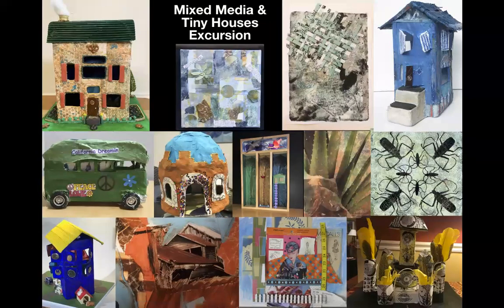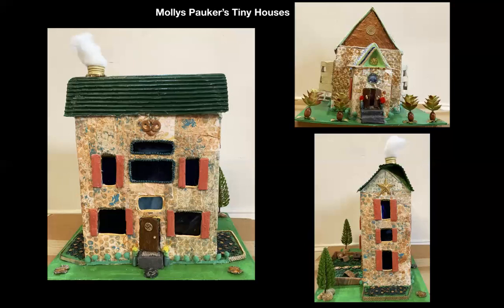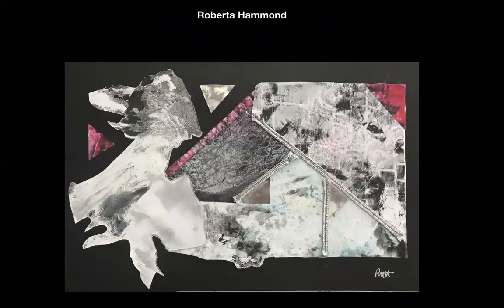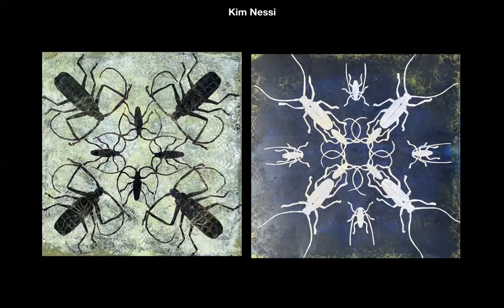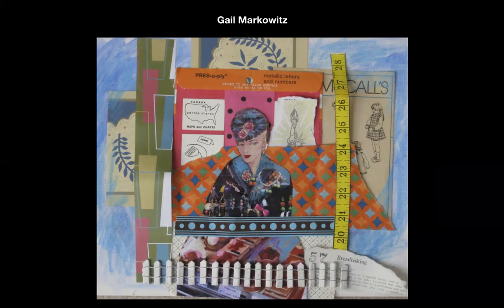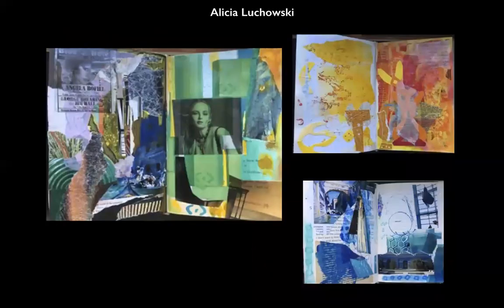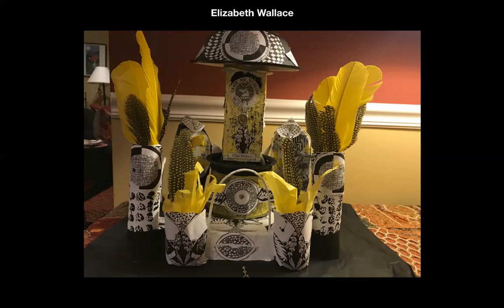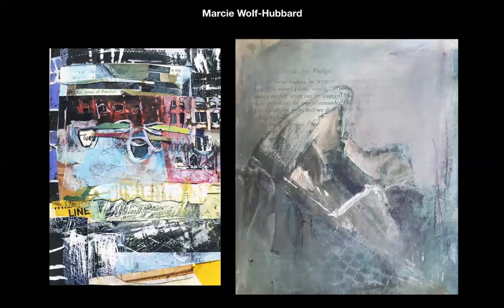Mixed Media Excursion Virtual art reception